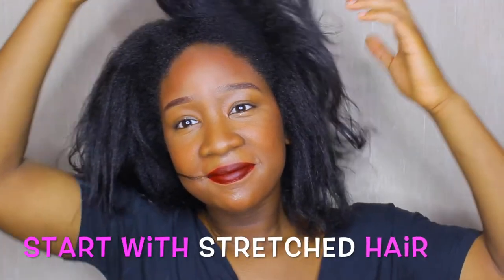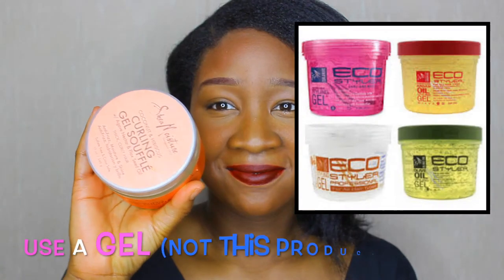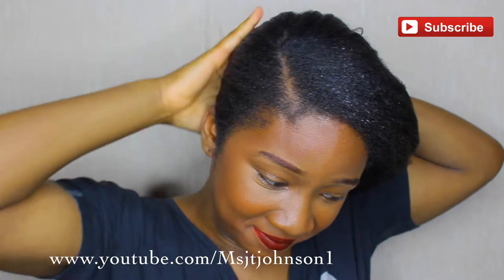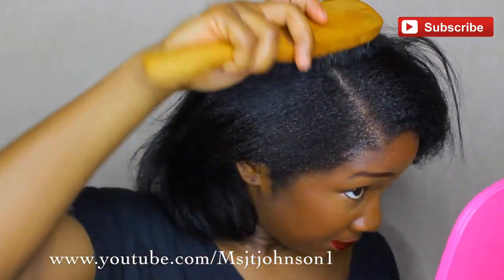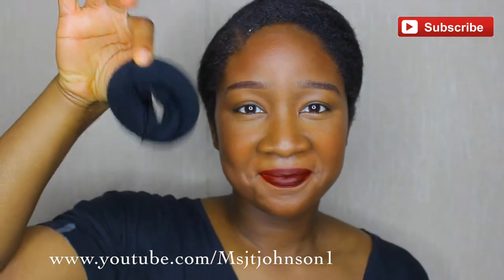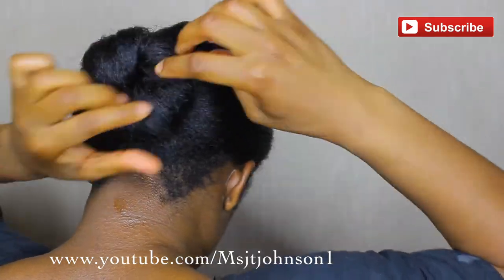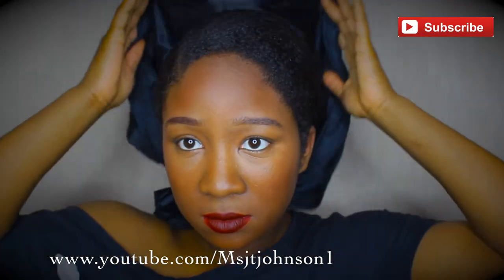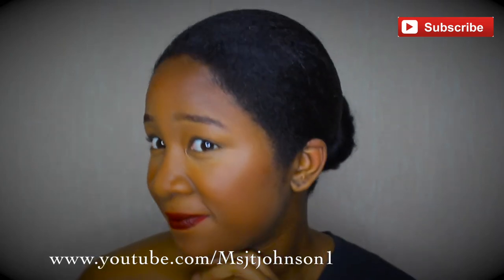LOW SLEEK BUN ON 4C STRETCHED Hair: Perfect for WORK and School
Hi Family hope you enjoyed this video  of my hair growth in a little under a year ... Please thumbs up this video and will be sure to take more hair pictures love you beautiful people : )

My Friends Youtube channel: Greatness_N_Her
HAIR DETAILS
In this video my hair is air drying so please excuse my braid that is exposed in the video lol. Here is where you can order the hair from and a link to a full review of this hair on my channel

The Closure 14 inch
Queen Hair
Alliexpress.com

The Bundles
Queen Hair Products

There was one more Con about this hair in the 20 inch bundle the ends were super spilt I had to cut about 1 inch and a half even two inches.

MORE MAKEUP AND HAIR VIDEOS BELOW CLICK ON THEM TO SEE THEM!

MAKEUP VIDEOS

HAIR VIDEOS